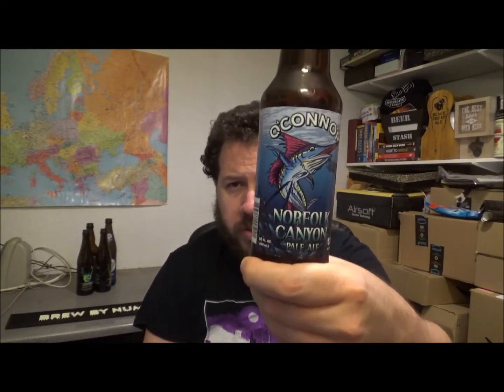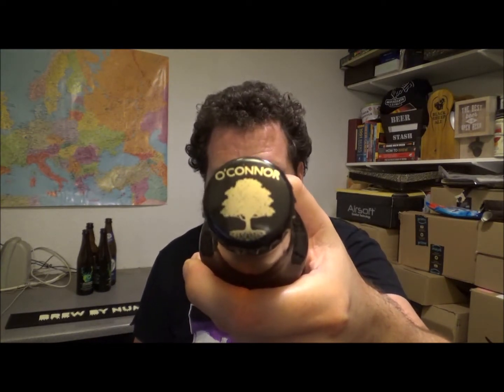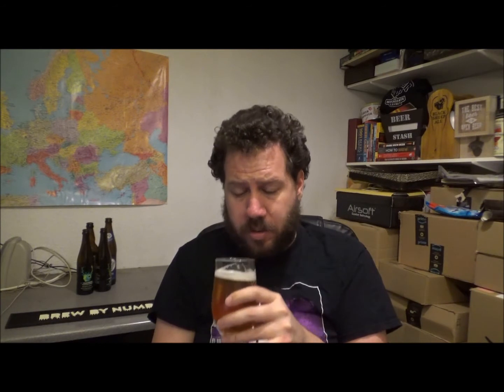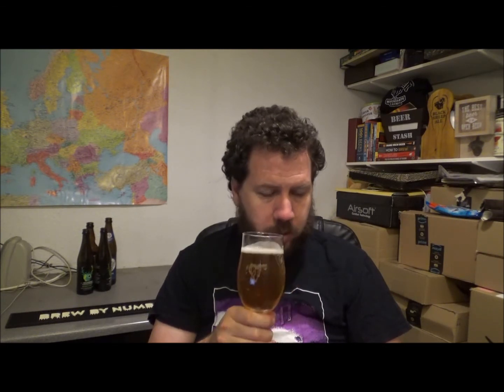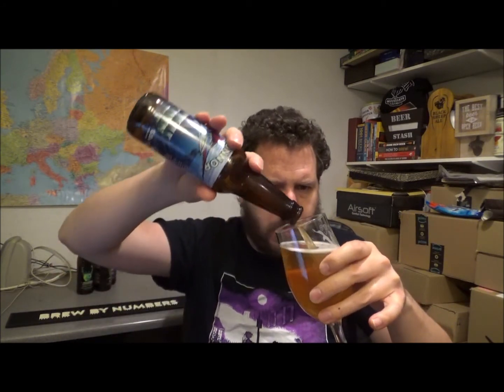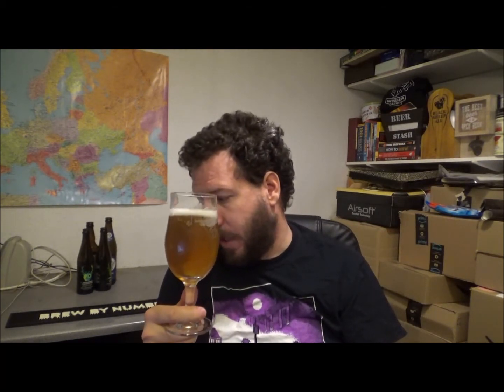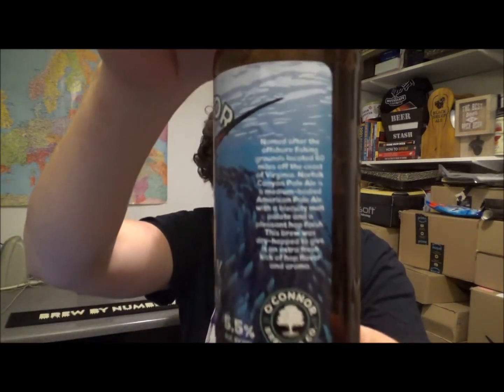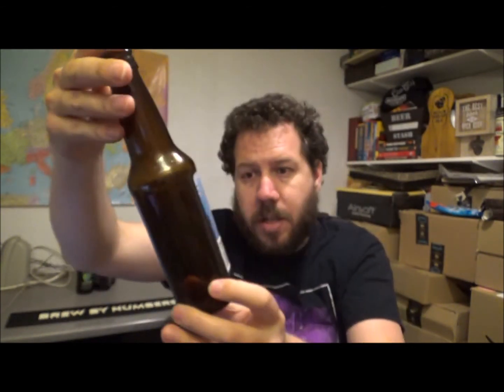Norfolk Canyon - Pale Ale | O’Connor Brewing Co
Beer Review #1408 (Lockdown Review #98)
Brewery - Ø Conner Brewing Co
Location - Norfolk, Virginia, USA.
Beer - Norfolk Canyon Pale Ale
Style - American Pale Ale
ABV - 5.5%
IBUs - 40
Reviewed on - 31st May 2020.
Commercial Description - Named after the offshore fishing grounds located 60 miles off the coast of Virginia, Norfolk Canyon Pale Ale is a medium-bodied American Pale Ale, with a biscuity malt palate and a pleasant hop finish.

O’Conner Brewing Co:
O’Connor Brewing Co. is a mighty yet humble craft brewery located in Norfolk, Virginia. Our mission is to create an original, world-class craft beer experience for all beer lovers through our innovative, evolving products and services while supporting our local communities.